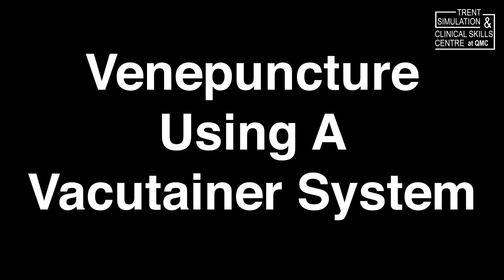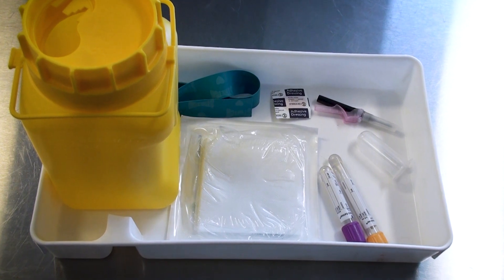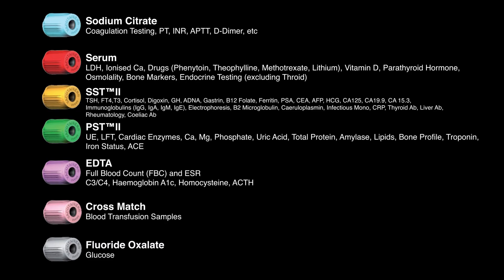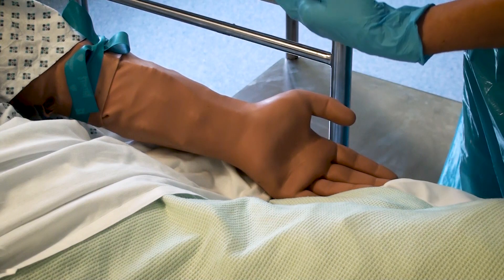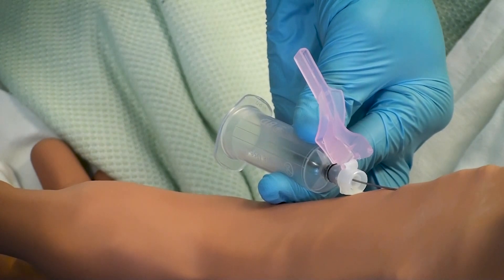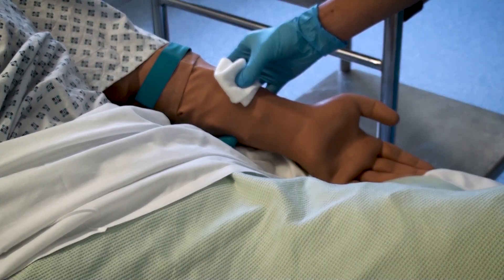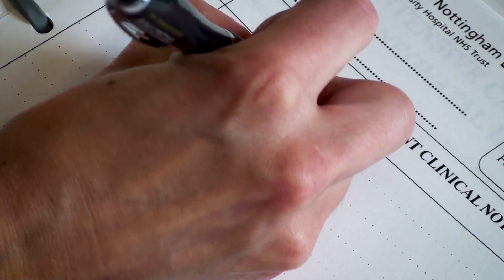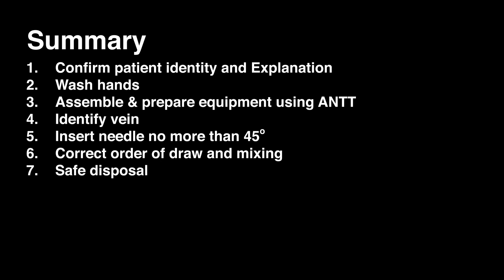Venepuncture Using a Vacutainer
In this essential skill training aid video we are going to show how to;
Perform Venepuncture using the Vacutainer system.

Useful Links:
- Guidelines may vary from these for you individual trust, login may be required outside of Hospital Environment.

- NUH Guidelines app, keep up-to-date with local guidelines for NUH

Please note no real patients or notes were used during the filming of these videos.

Copyright
All files and information contained in this Website are copyright by Nottingham University Hospitals and may not be duplicated, copied, modified or adapted, in any way without our written permission.

The information provided in this video is designed to provide helpful information on the subjects discussed and is for informational and/or educational purposes only.

Medical Videos
Filmed in August 2017 according to local NUH Guidelines. Guidelines may vary between  Hospital Trusts. Please adhere to your local policy at all times. If you have any queries always check with your departmental leads before performing any procedure.

Nottingham Hospitals Trust hereby disclaims any and all liability to any party for any direct, indirect, implied, punitive, special, incidental or other consequential damages arising directly or indirectly from any use of the Video Content, which is provided as is, and without warranties.